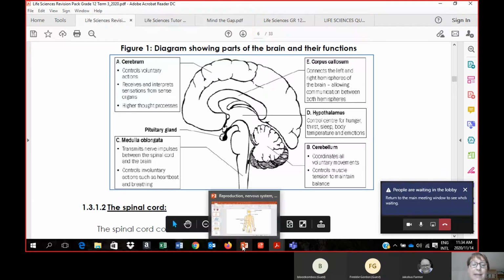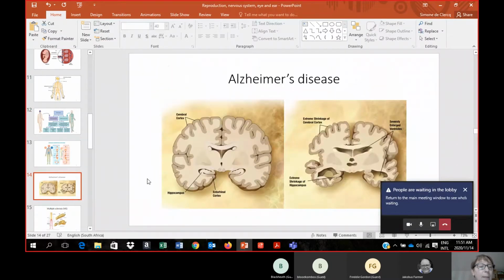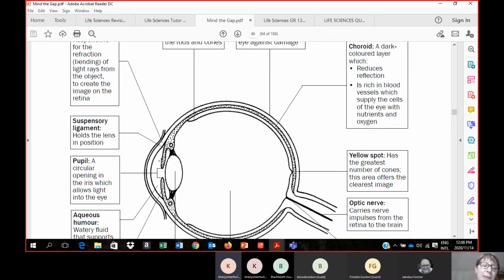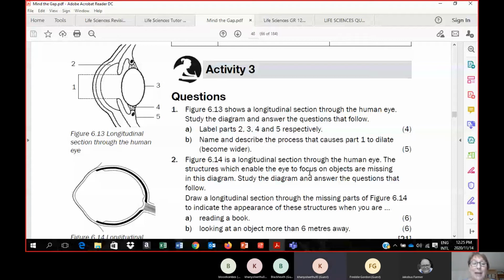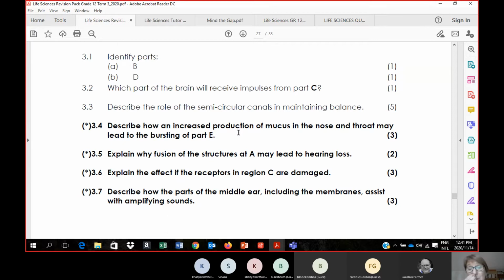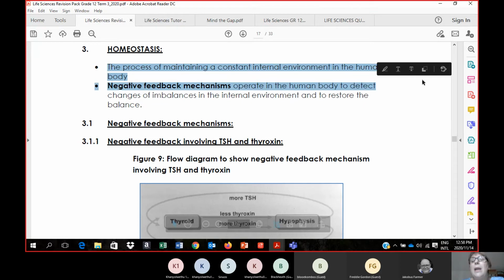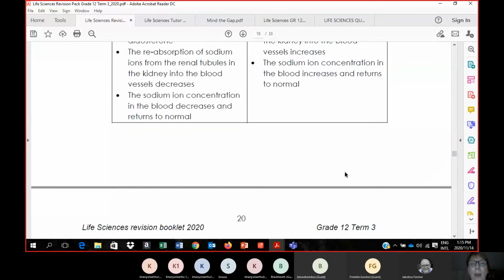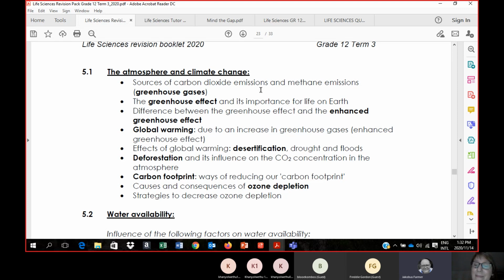Life Sciences MS Teams Holiday Tutoring(14 November 2020)